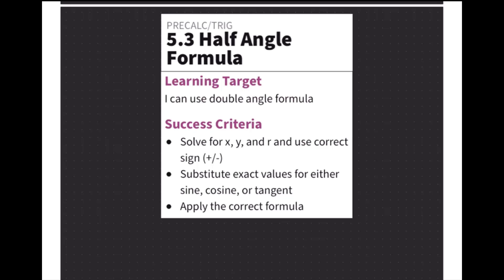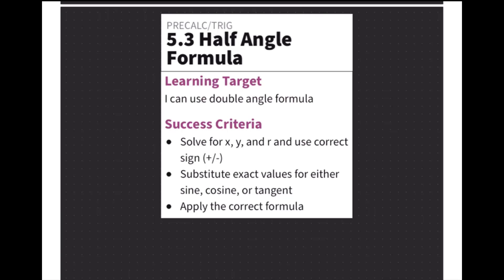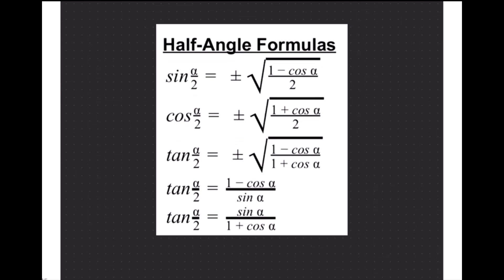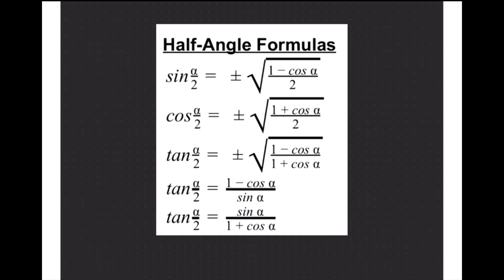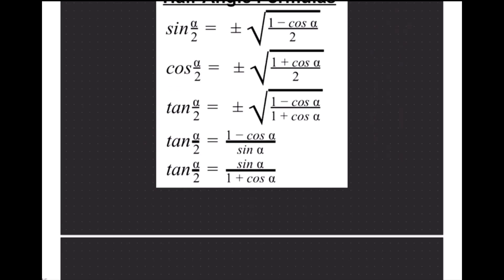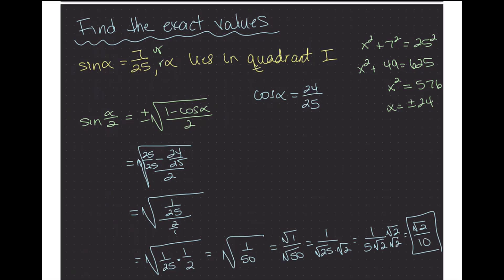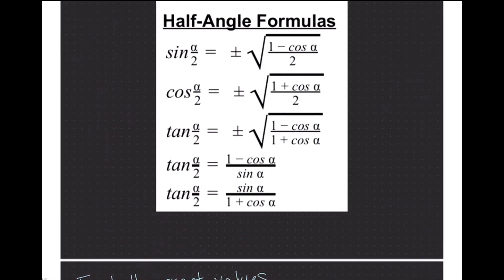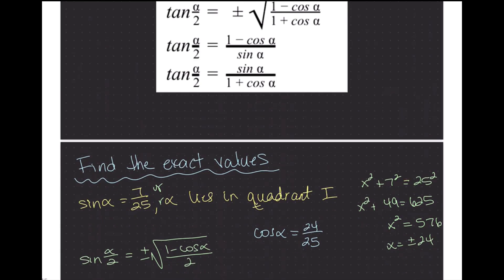Trigonometry - 5.3b Half Angle Formula